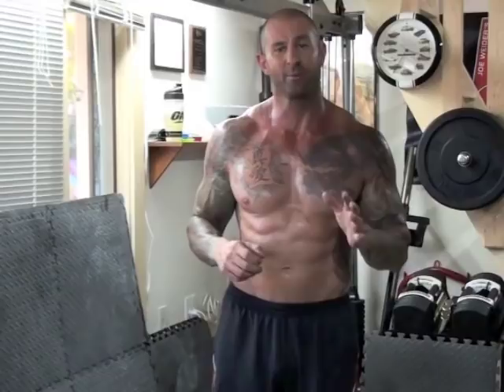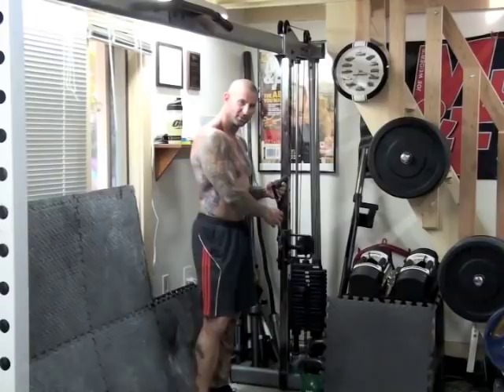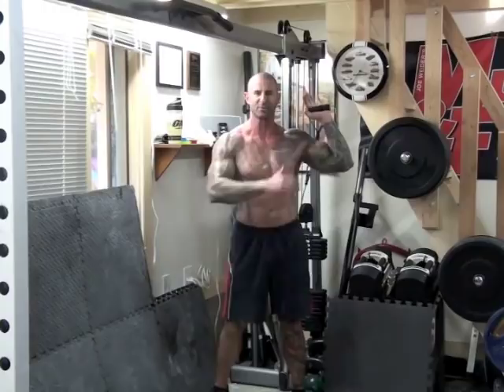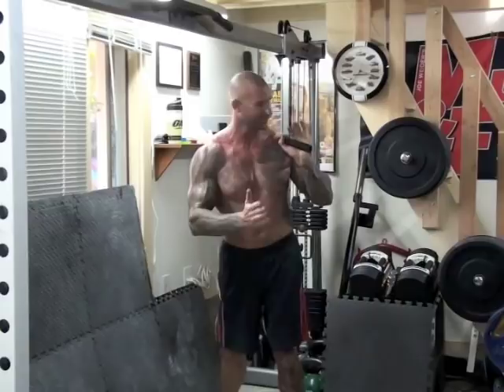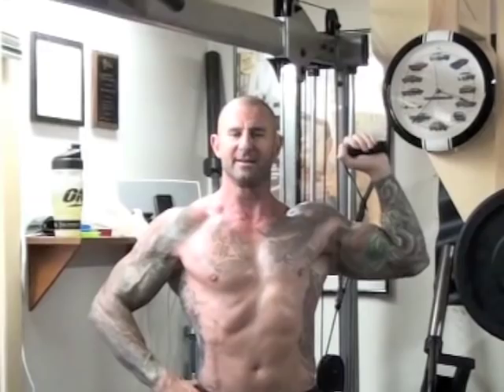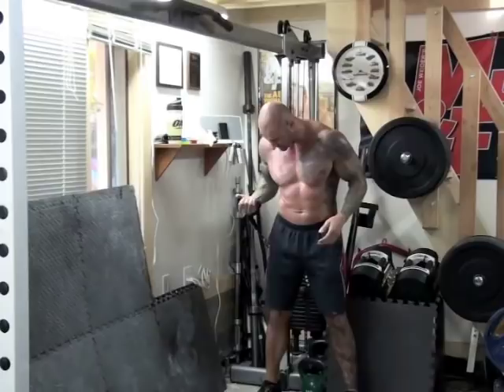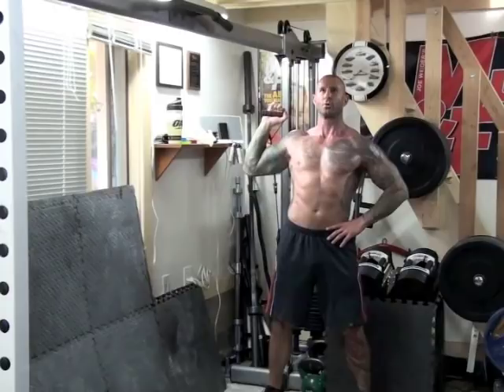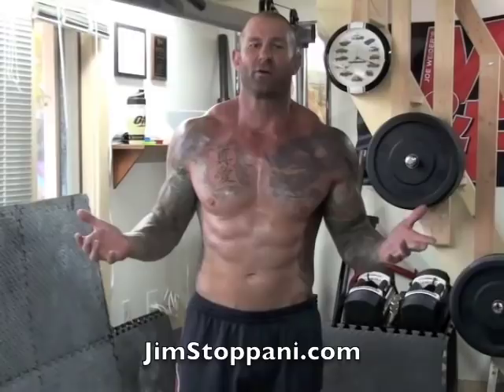Cable Shoulder Press by Jim Stoppani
In this video Dr. Jim Stoppani explains the benefits and shows you how to do the cable shoulder press for yet another way to add variety to your training program. Follow all the workouts and exercise programs of Jim Stoppani here on Youtube or at jimstoppani.com Fitness celebrity Dr. Jim Stoppani gives you all the tips you need to have a lean, muscular body in 3 simple steps in his new fitness program 1-2-3 Lean. Stoppani's methods are proven to work, just ask LL Cool J, Dr. Dre, Chris Pine and Mario Lopez! Jim is also the co-author of the new NY Times Best Selling Fitness and Nutrition book, LL Cool J's "Platinum 360 Diet and Lifestyle" and the senior site editor for Muscle & Fitness, FLEX, and Muscle & Fitness: Her magazines.